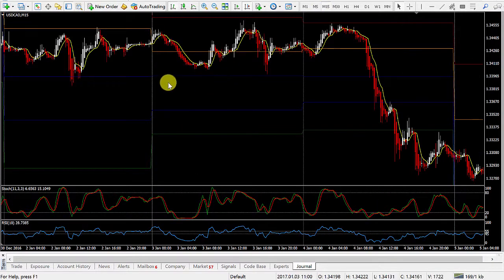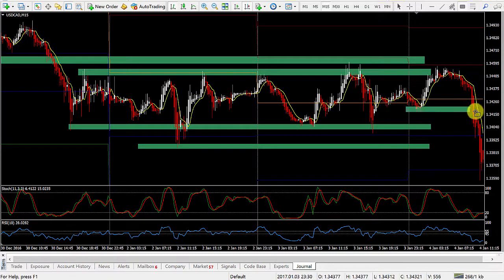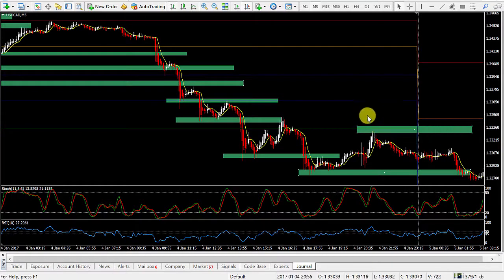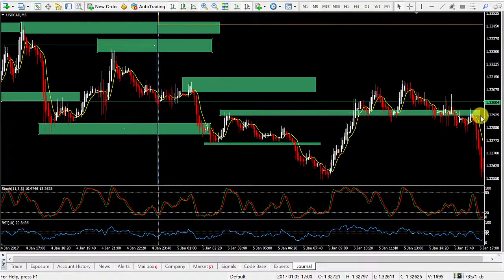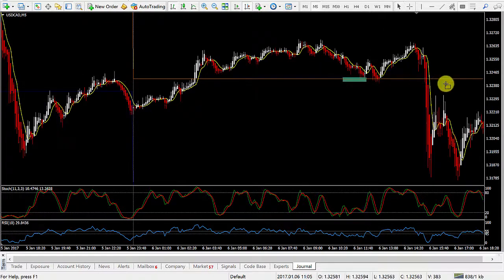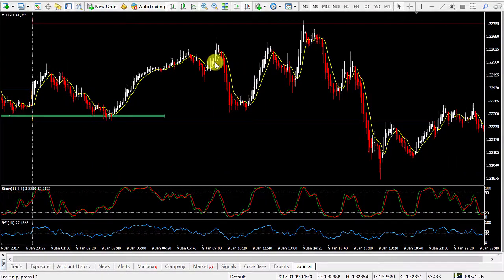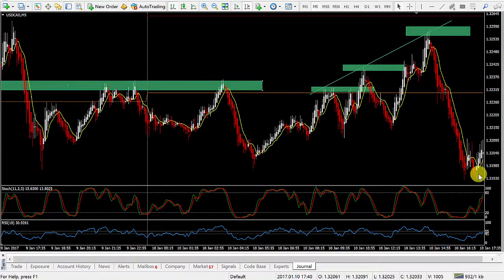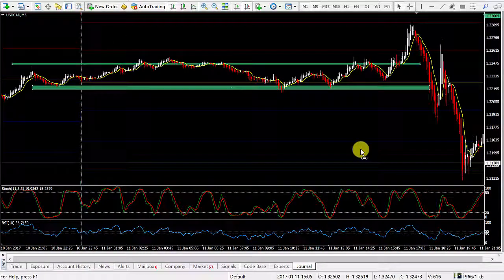03 Classifying Highs And Lows – Reading Momentum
Some traders are extremely patient and love to wait for the perfect setup while others are extremely impatient and need to see a move happen quickly or they'll abandon their positions. These impatient traders make perfect momentum traders because they wait for the market to have enough strength to push a currency in the desired direction and piggyback on the momentum in the hope of an extension move. However, once the move shows signs of losing strength, an impatient momentum trader will also be the first to jump ship. Therefore, a true momentum strategy needs to have solid exit rules to protect profits while still being able to ride as much of the extension move as possible.